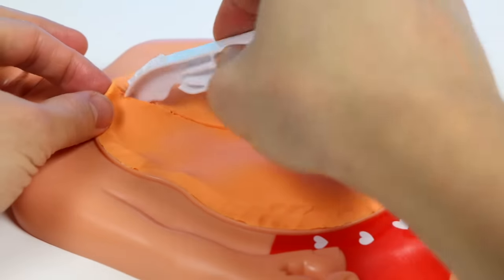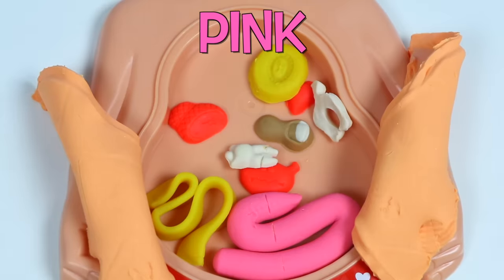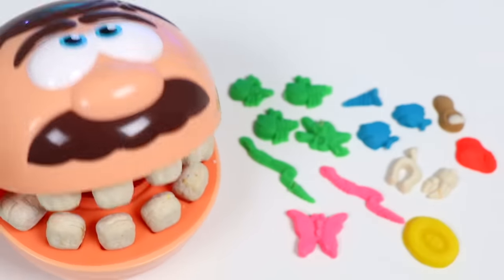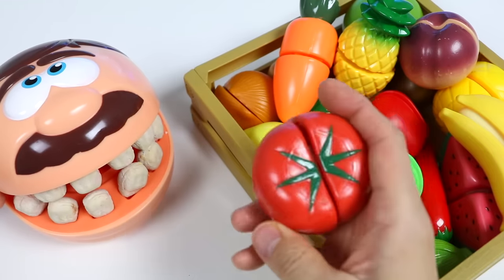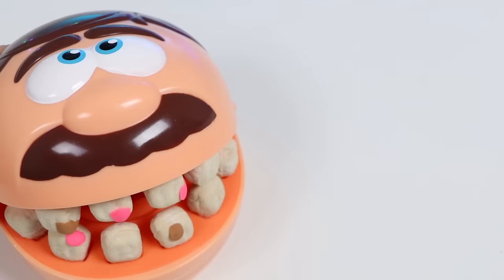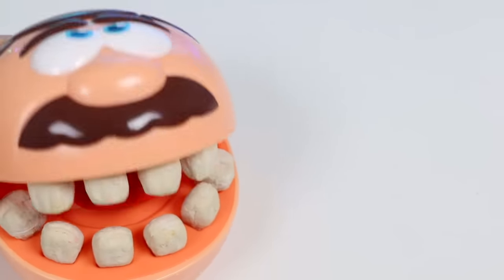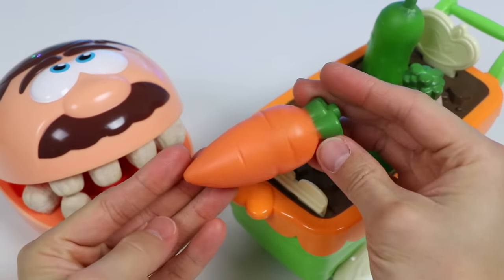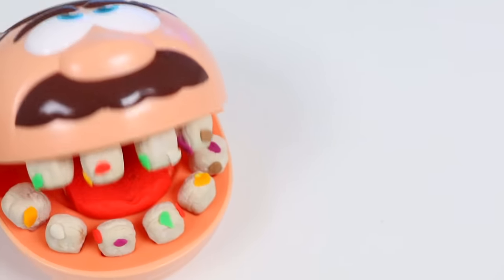Feeding Mr. Play Doh Head Healthy Foods After Doctor Checkup